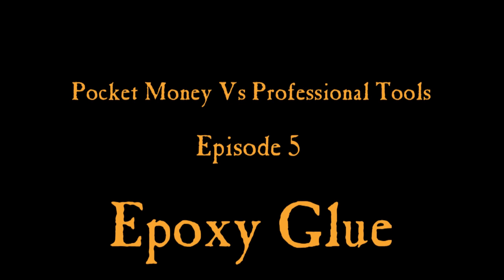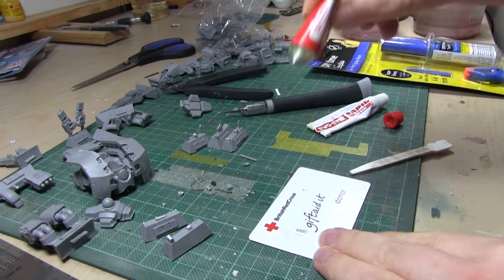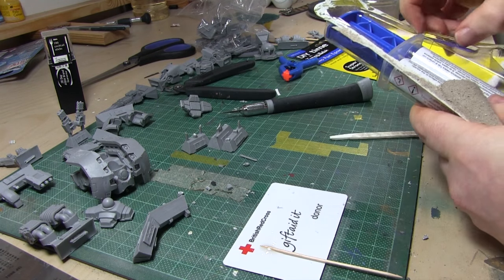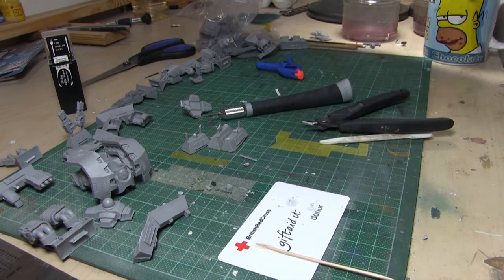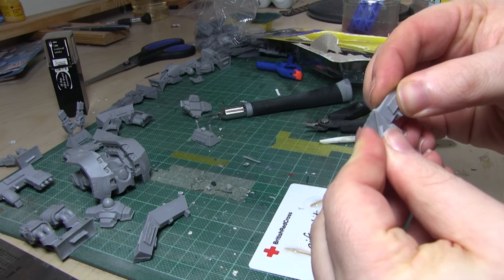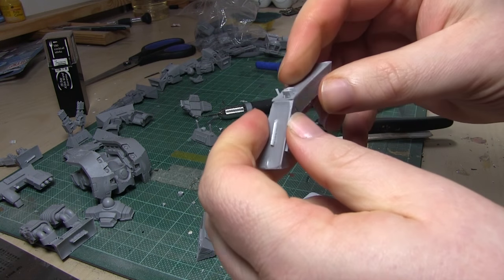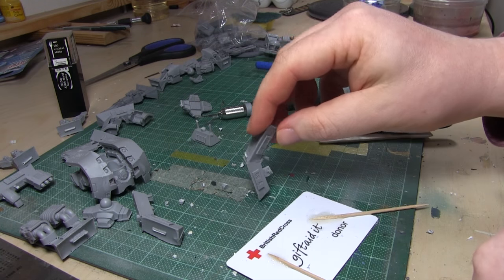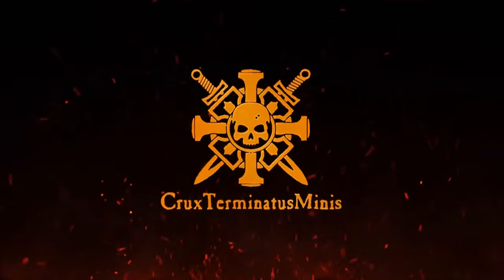Pocket Money Vs Professional Tools Ep 5 - 2 Part Epoxy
In this series I am testing the cheaper tools versus the expensive tools to see if it is worth spending more money?

In this episode I compre Evo-stik Rapid Epoxy and Tommy Walsh Poundland 2 Part Epoxy.

This is a slam dunk victory for the cheaper tool... Watch the video to find out why.

I have asked for ideas for others in the series, but nothing much has come back... please comment if you have any ideas.

Music copyright Cruxterminatusminis 2016